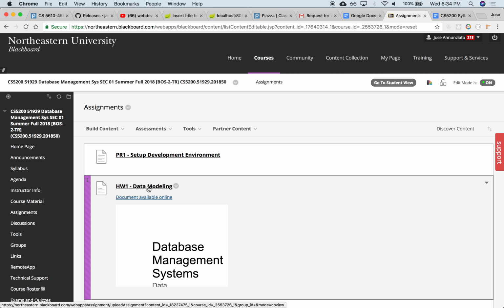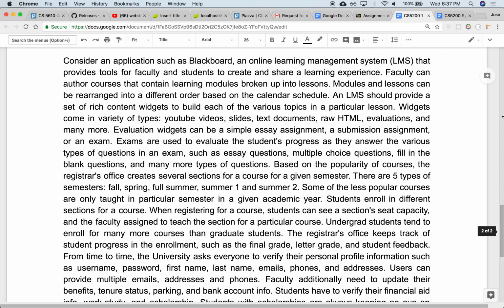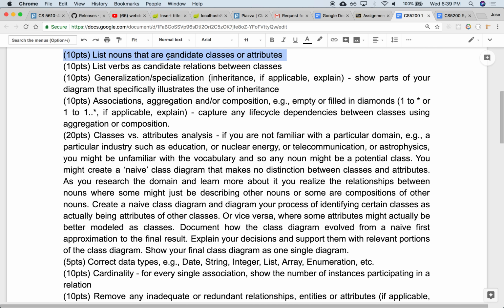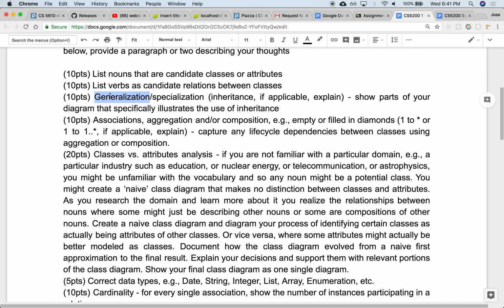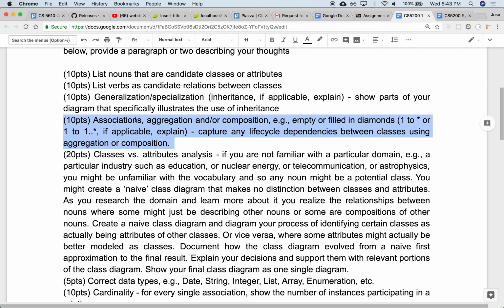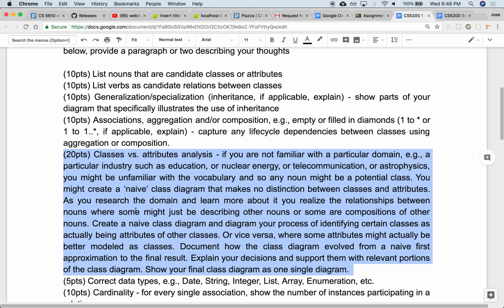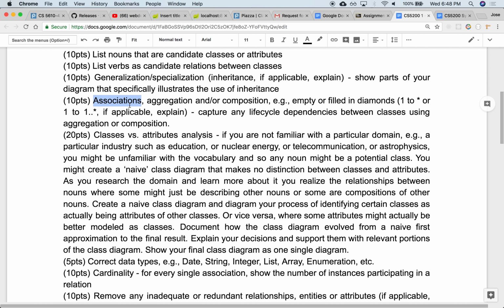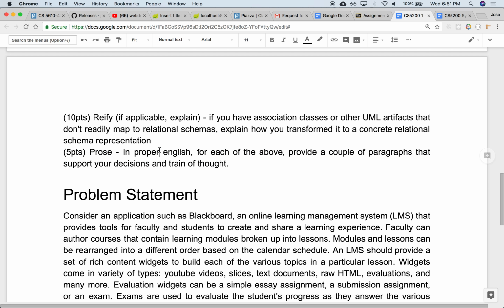M1.2 Assignment 1